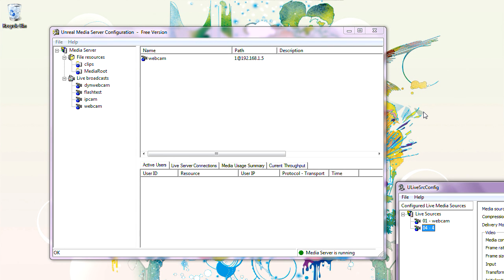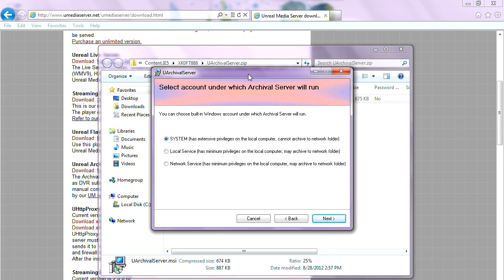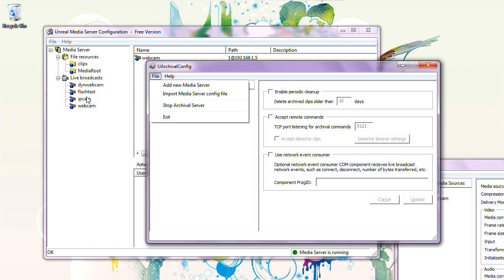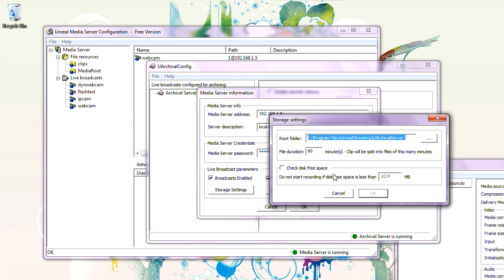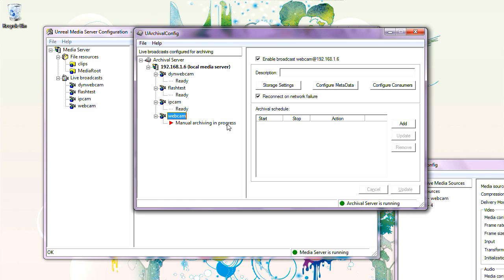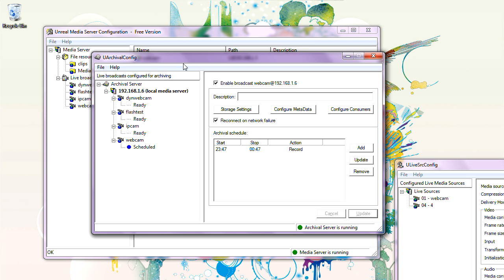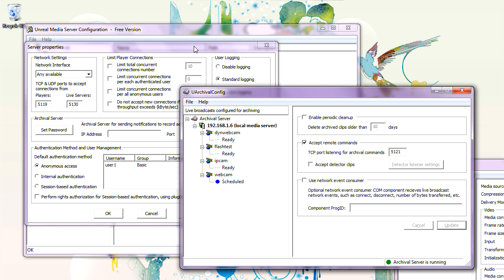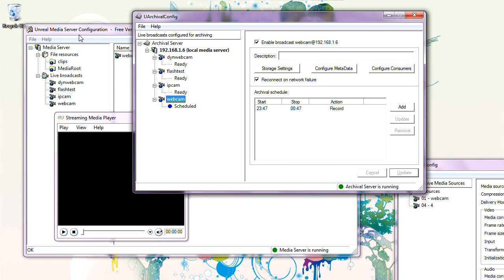8 Archival Server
Installation, configuration and operation of Unreal Archival Server.